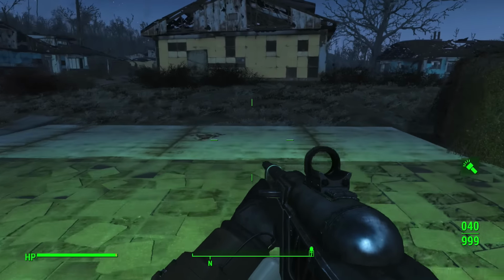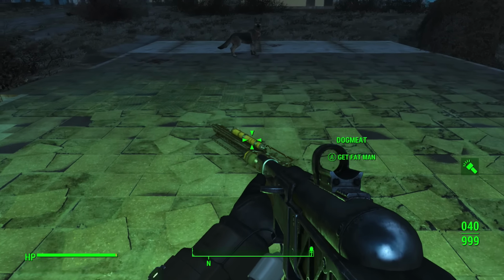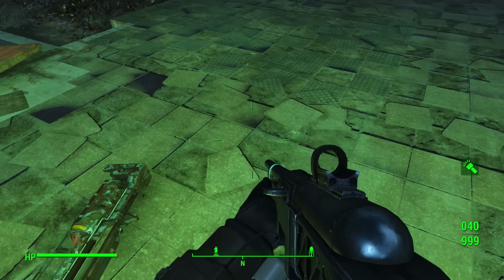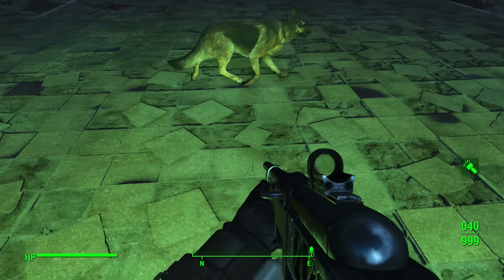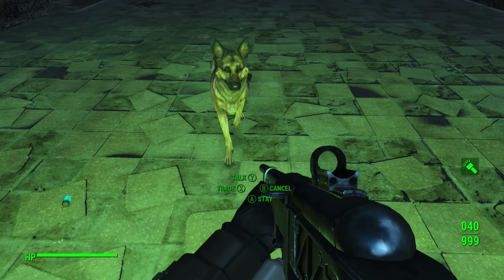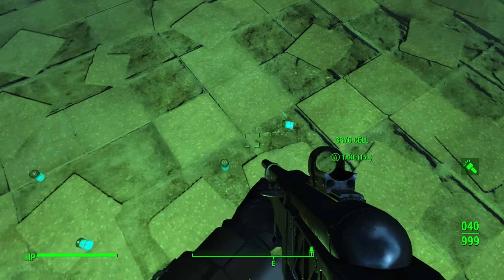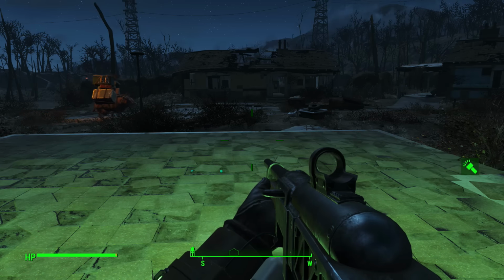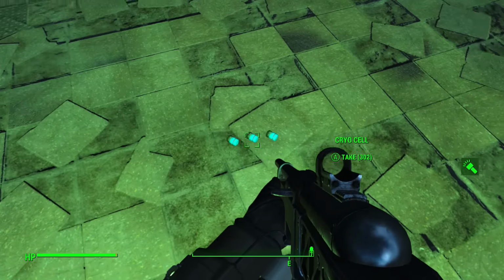Fallout 4 Duplication Glitch AFTER PATCH 1.2! Infinite Items & Caps Glitch! (Fallout 4 Glitches)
Fallout 4 Duplication Glitch AFTER PATCH 1.2! Infinite / Unlimited Items, Ammo, Resources & Caps Glitch After Patch! (Fallout 4 Glitches)

Xbox Live Gamertag - DemonAsylum

Fallout 4 Infinite Items, XP & Caps Glitch AFTER PATCH 1.02! Unlimited Items Crafting Without Resources, Caps & XP Glitch After Patch!

Fallout 4 BEST Infinite XP Glitch / Exploit AFTER PATCH 1.02! Unlimited XP Glitch / Exploit After Patch!

Fallout 4 Duplicate Any Stackable Items Glitch AFTER PATCH 1.02! Unlimited / Infinite Items Glitch After Patch!

Fallout 4 Ammo Stack Duplication Glitch / Exploit AFTER PATCH 1.02! Unlimited / Infinite Ammo Glitch After Patch!

Fallout 4 X-01 Power Armor Location Guide! How To Get X-01 Power Armor! (Best Armor In Fallout 4)

Fallout 4 Power Armor Fast & How To Get Power Armor At The Start Of Fallout 4